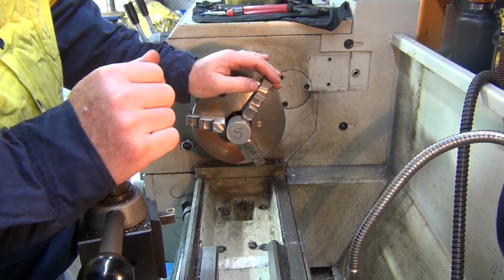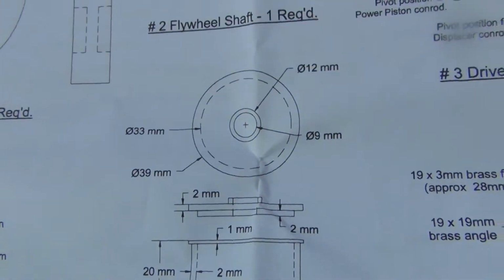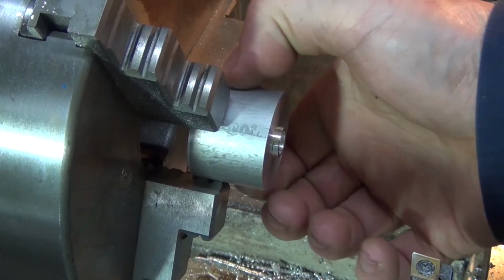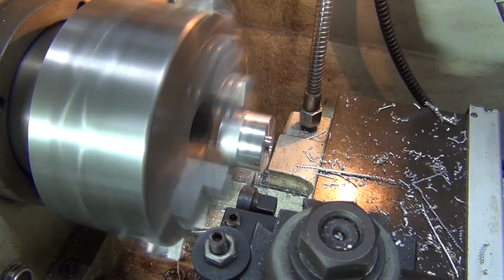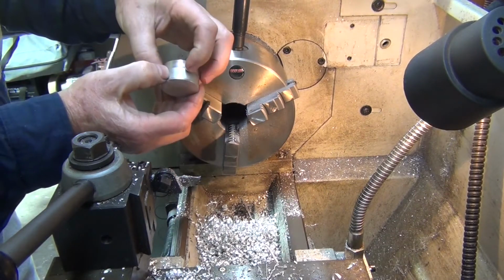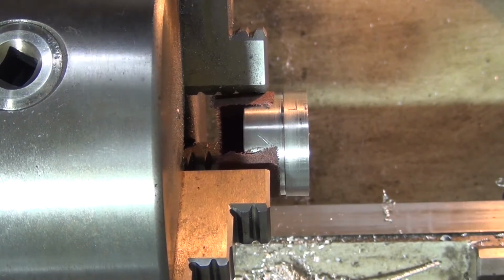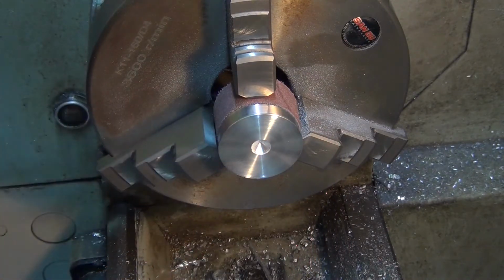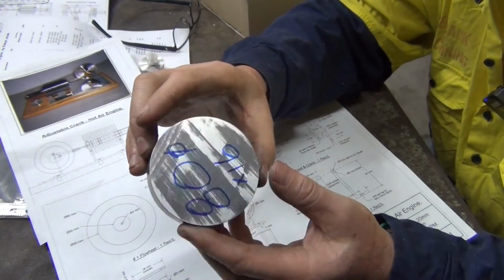Adjustable Crank - Hot Air Engine Part 1 Metho Burner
Making a hot air engine from a kit i bought on e bay from an Australian seller.